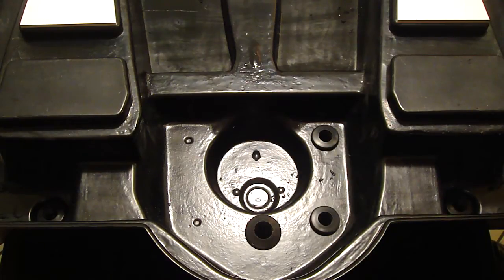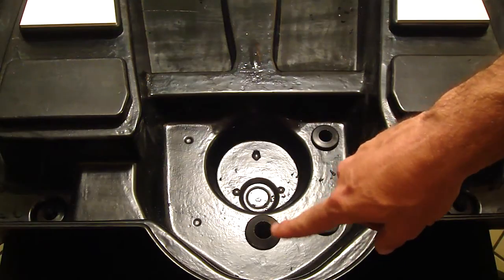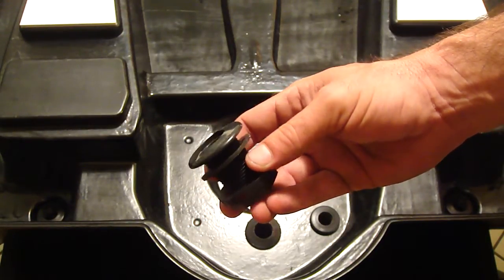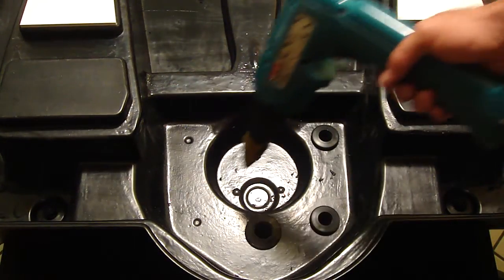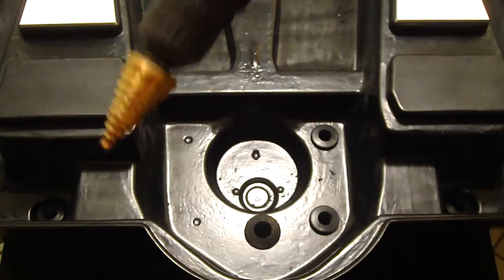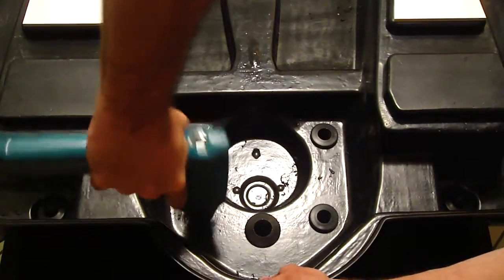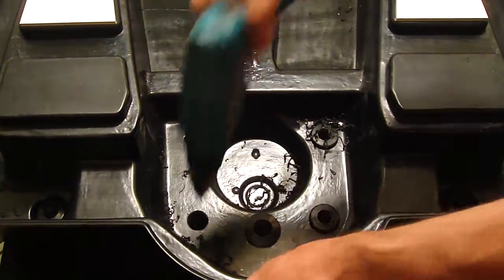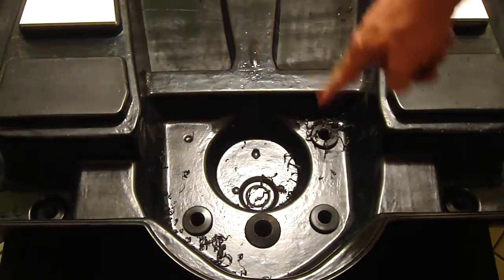Drilling your TreeFrog with Multiponics multi step bit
Shows how to drill a hole in the TreeFrog brain using the multi-step drill bit. Bit works on plastics and most metals! Buy from Multiponics and save $15-$30 compared to the hardwarde or hydro store.